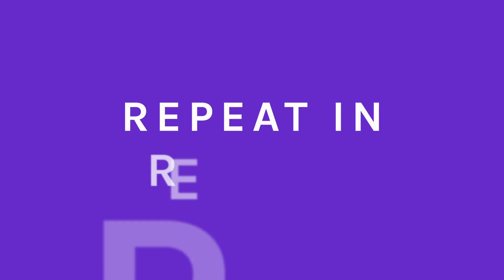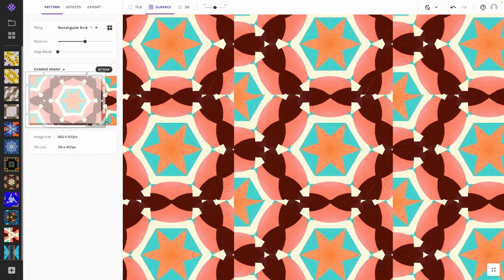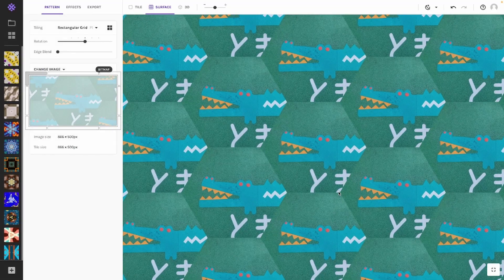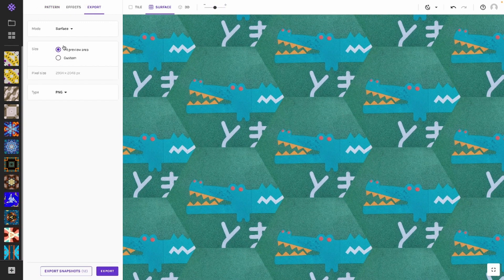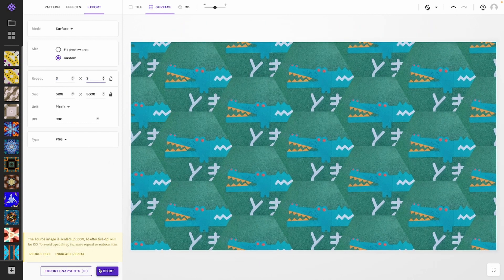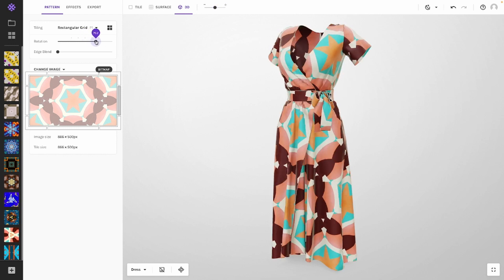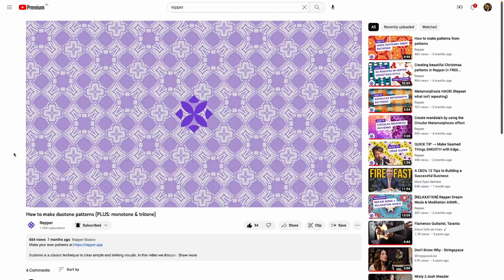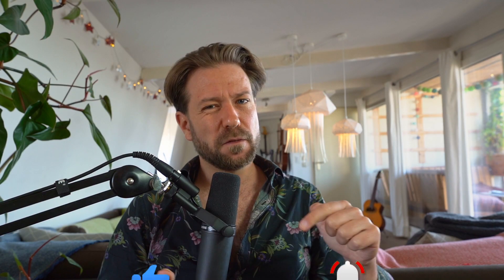How to Repeat an Existing Pattern (Using Repper)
Today we will show you how to repeat a whole image using repper.app. An example of when this may come in handy is: When you've created a pattern before, or downloaded/created it elsewhere, and want to see the repeating image in Repper.

We'll also show you other tricks such as how to view them on a surface, on a 3D model or create duotone variations.

We wish you a great time playing around in Repper!